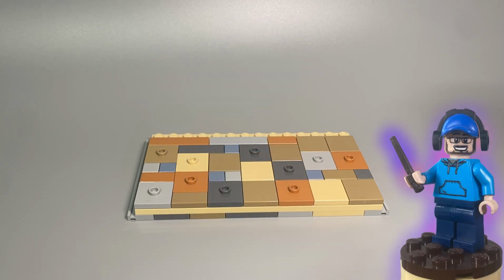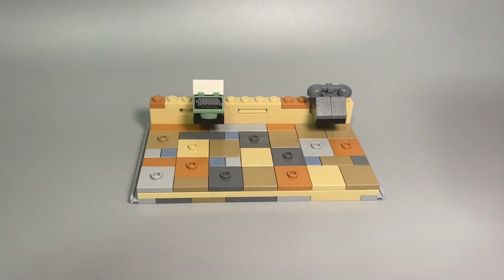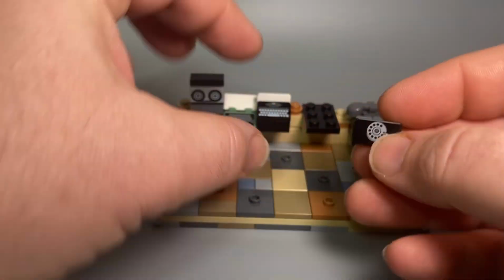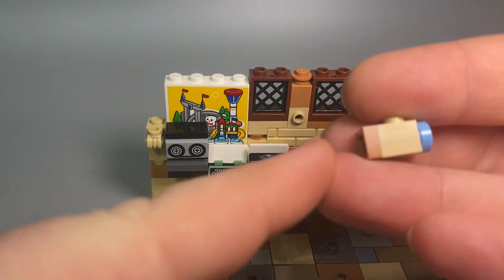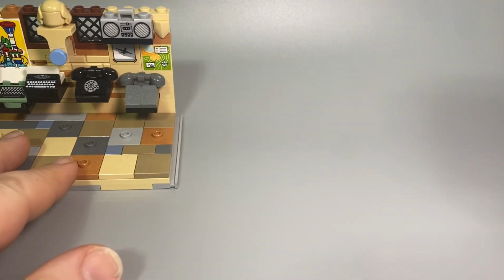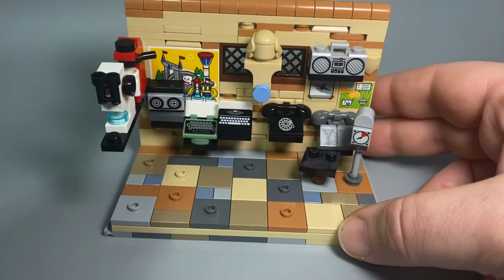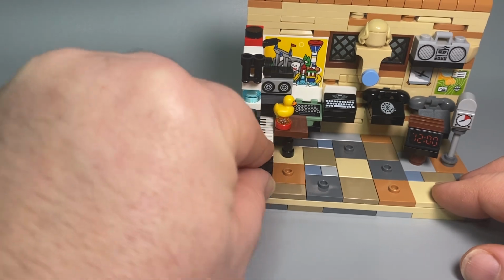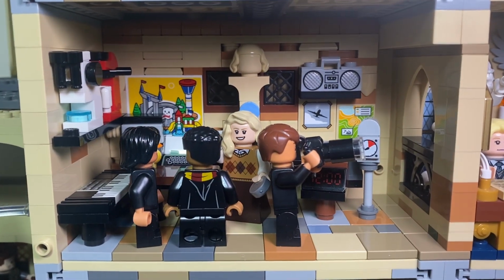Muggle Studies classroom. LEGO Harry Potter. Modular Hogwarts MOC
It's time for some new MOCs! Having recently changed my layout I now have many many more locations for adding builds. The slide in slide out stacked design I now use allows me to change the display in seconds and Hogwarts is barely the same from one day to the next now.

The next new module for this expanded design is Muggle Studies with Professor Charity Burbage . Enjoy.